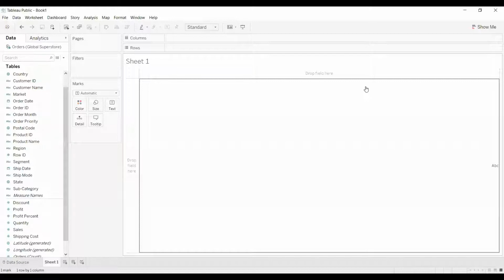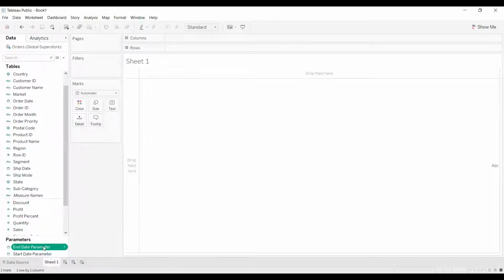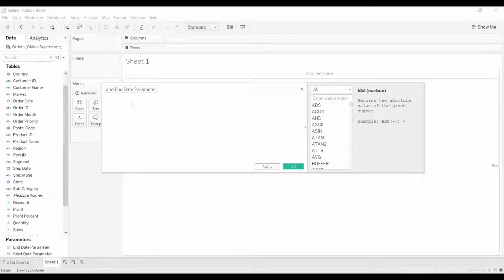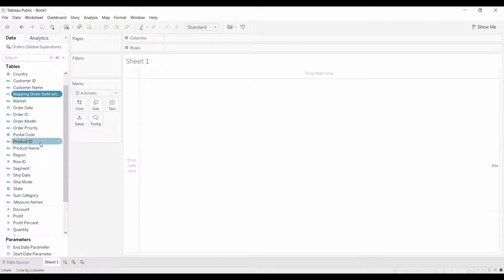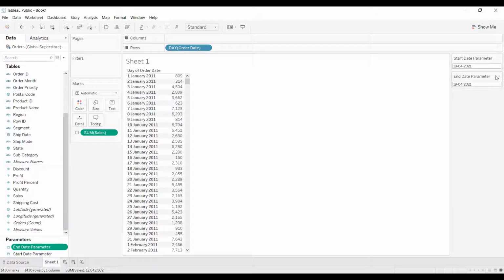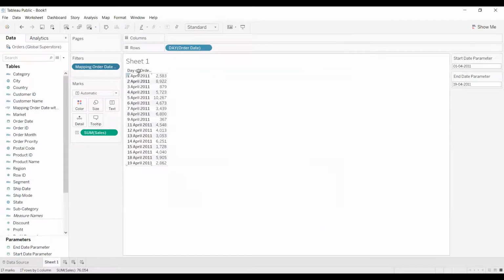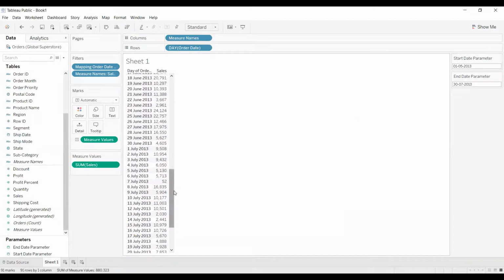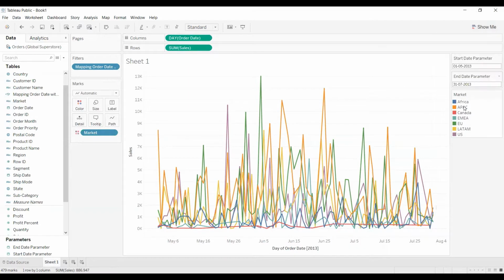Creating report within a given range of dates using Tableau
This video is all about step by step explanation on how to display dynamic reports in Tableau based on given start and end dates.